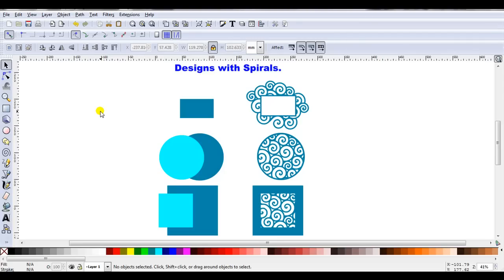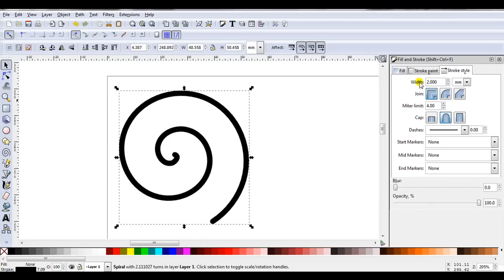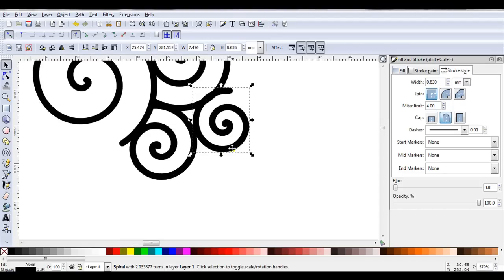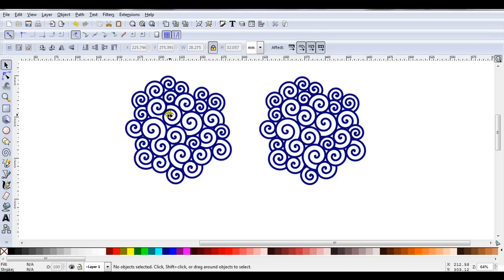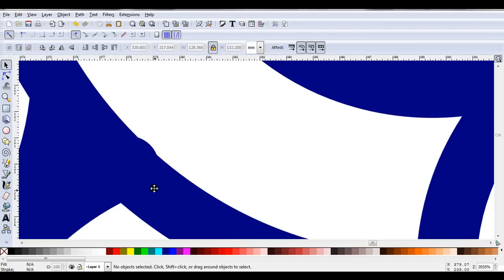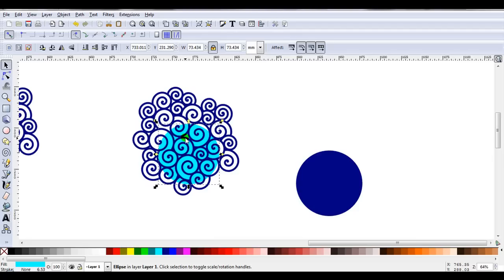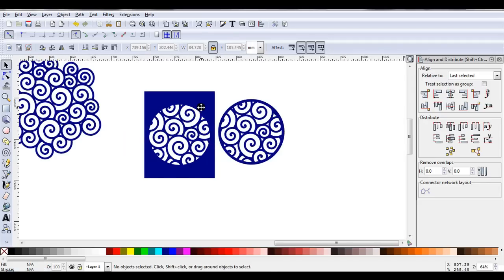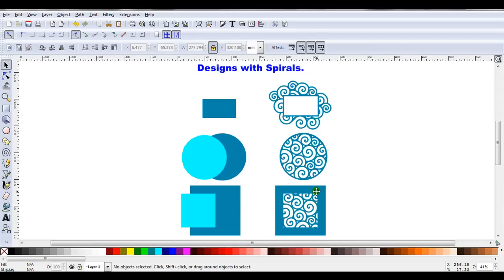Spiral Projects Part 1.mp4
A few project ideas for owners of digital cutters to create designs using spirals in Inkscape.